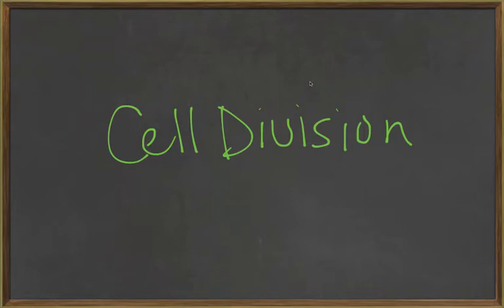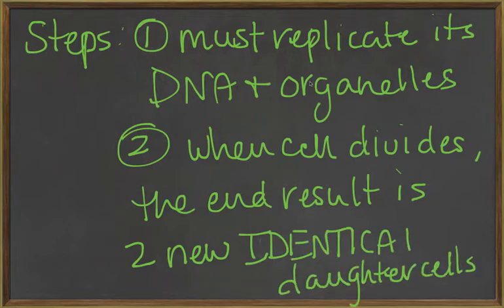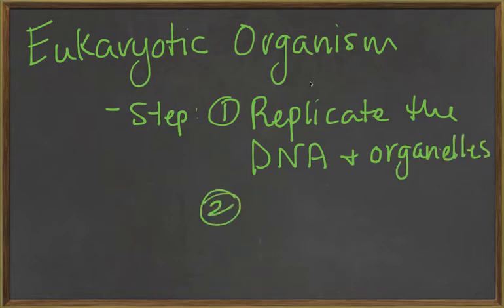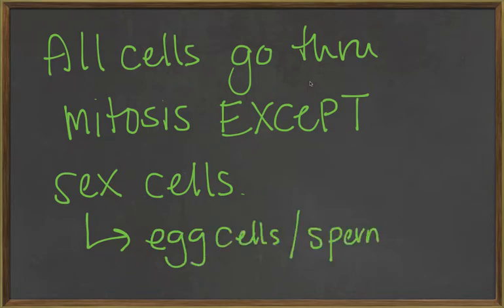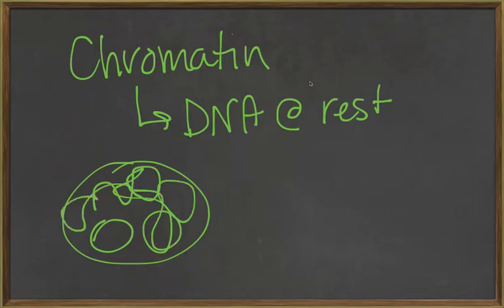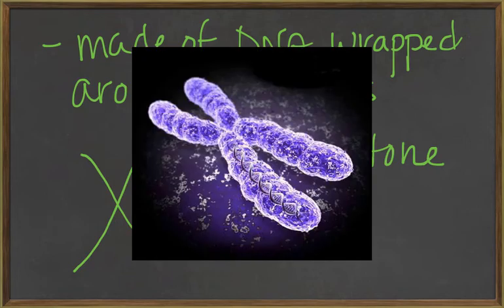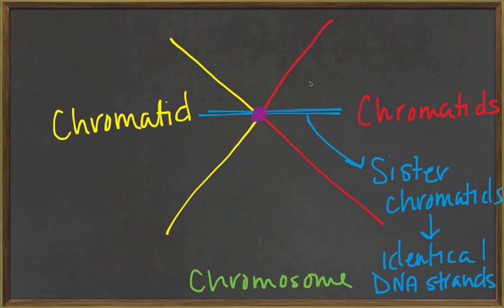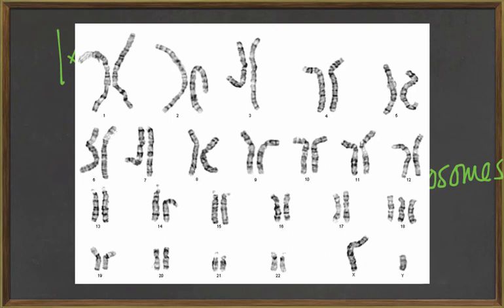Cell Division Intro Lecture